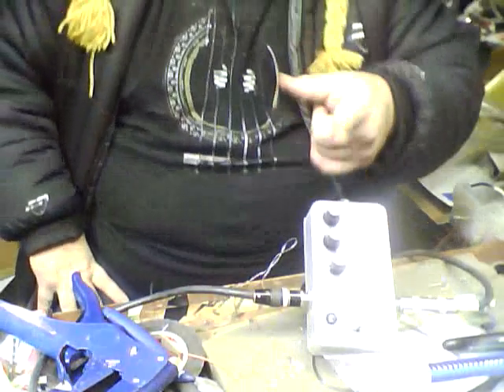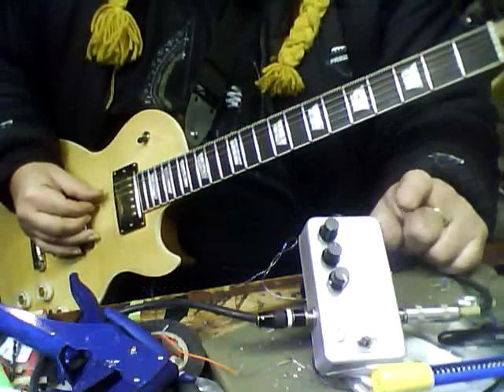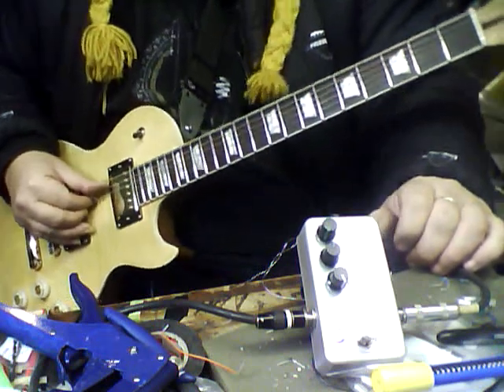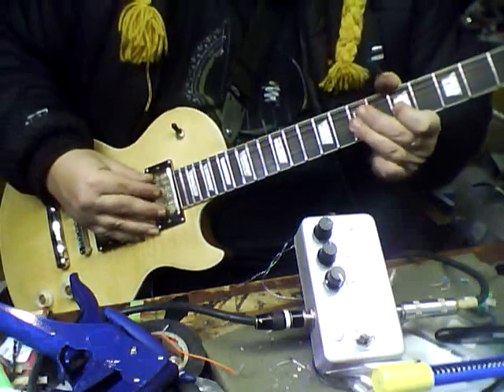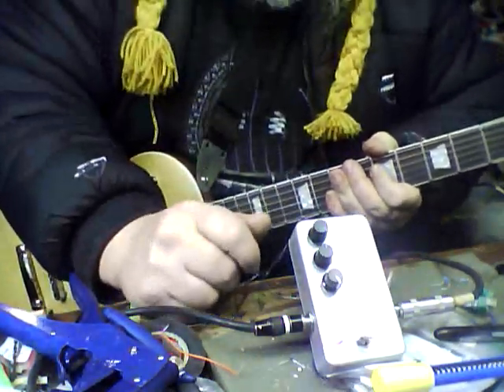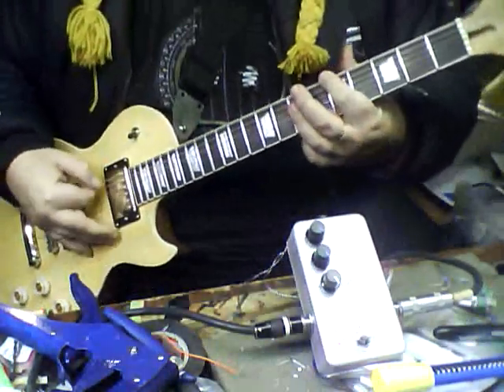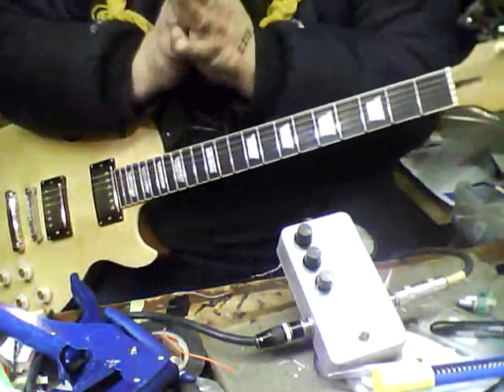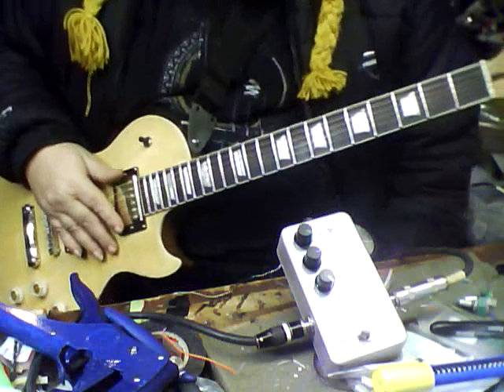SPTWPJP Skydog REV 3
skydog, rev 3. final? hmmmmmmm
now with extra-yummy feedback overtones little less mudd little more bite..  we'll see...